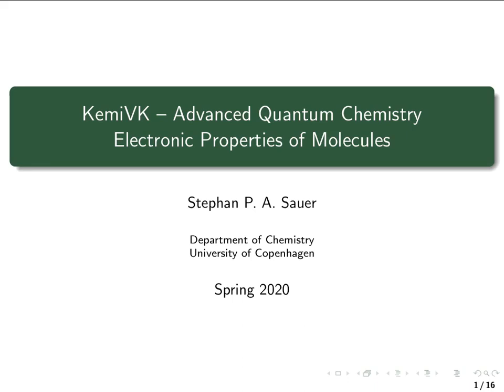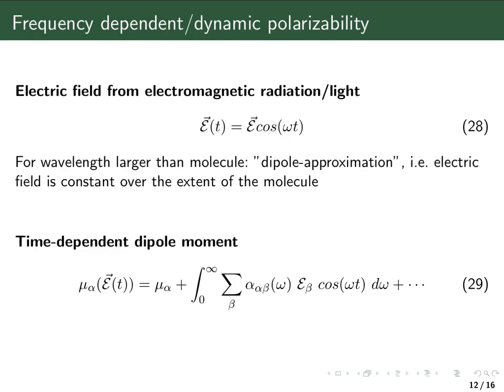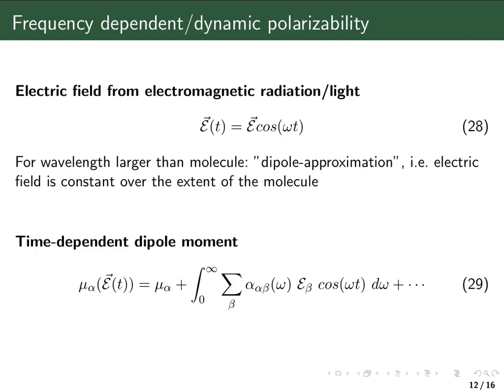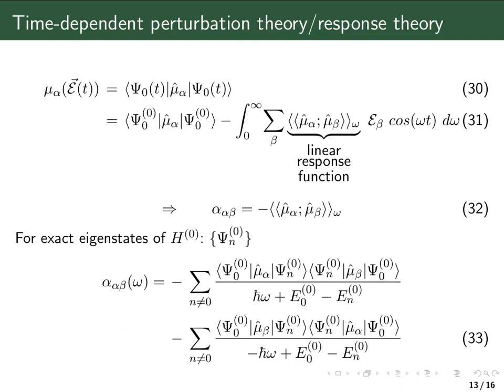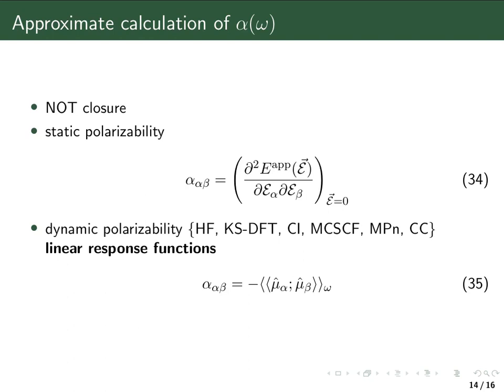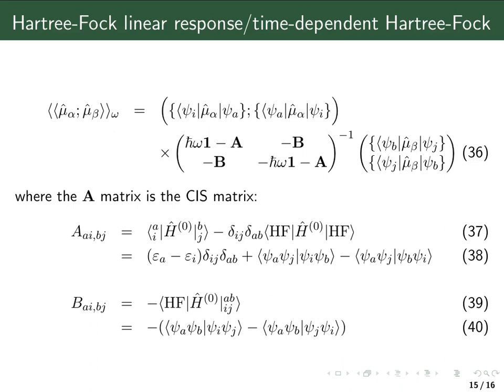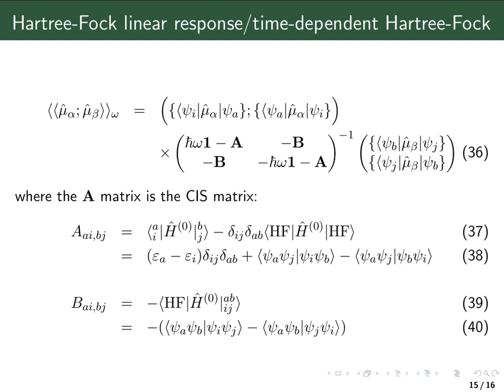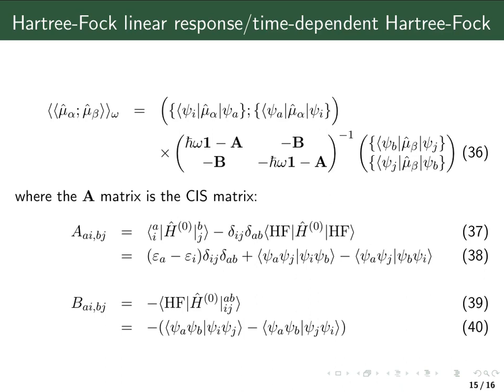VK 20 Properties 2: Frequency dependent polarizability